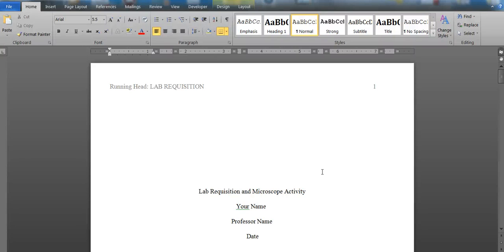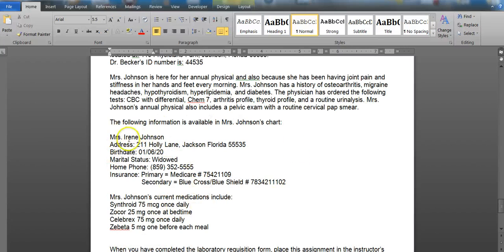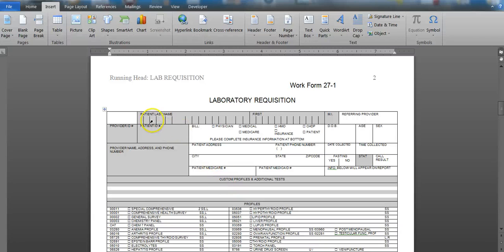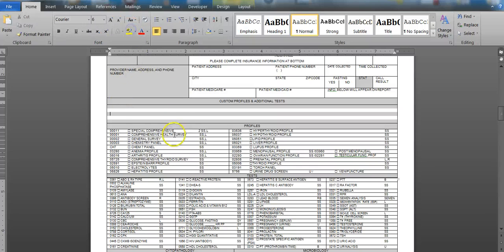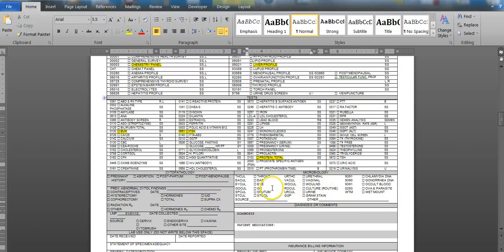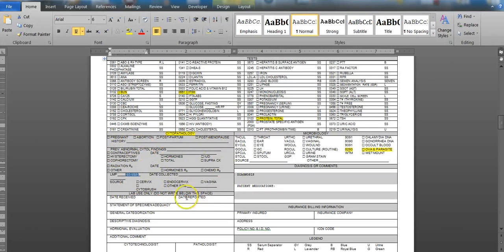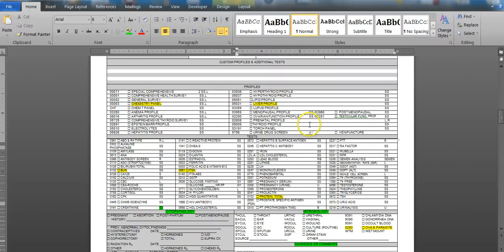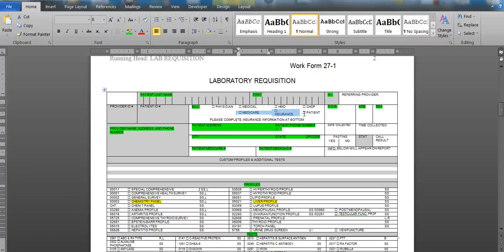Filling out the Lab Requisition Tutorial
Students This Tutorial will walk you through how to fill out a lab requisition.